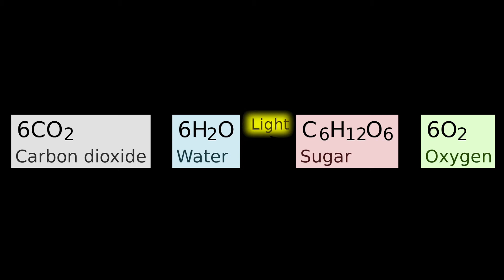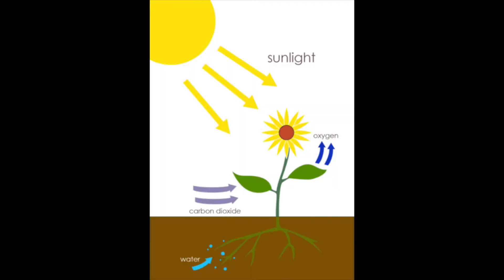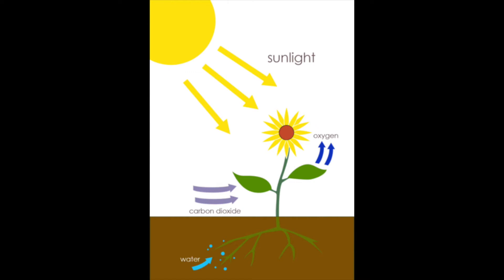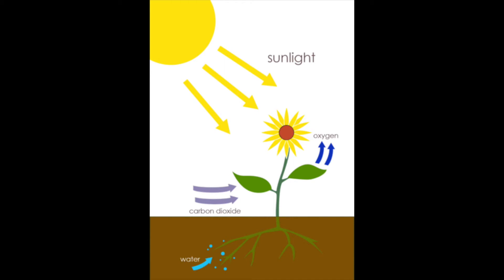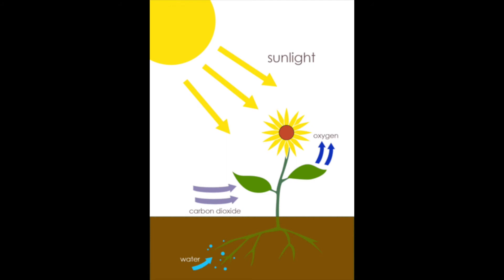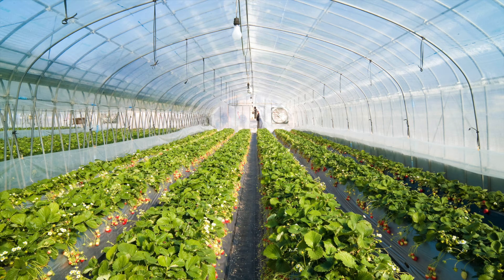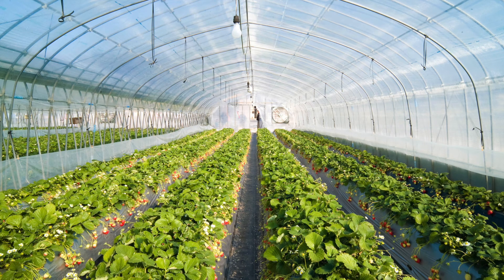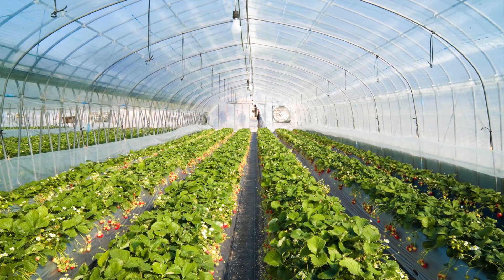Photosynthesis - Limiting Factors and Equations - GCSE Biology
In this video, we look at Photosynthesis and the limiting factors and equations of it.